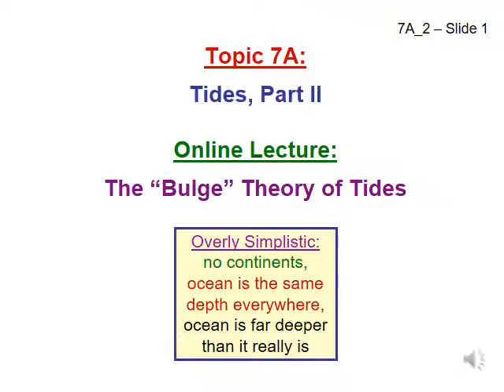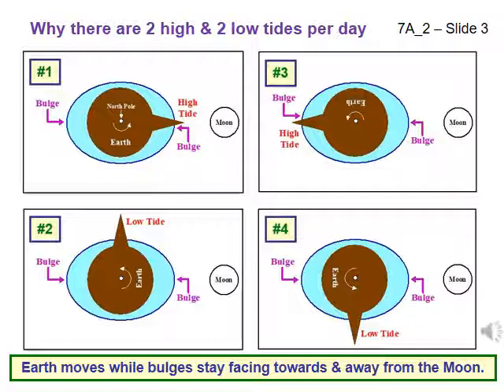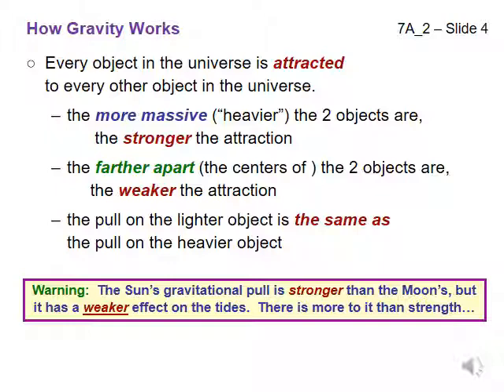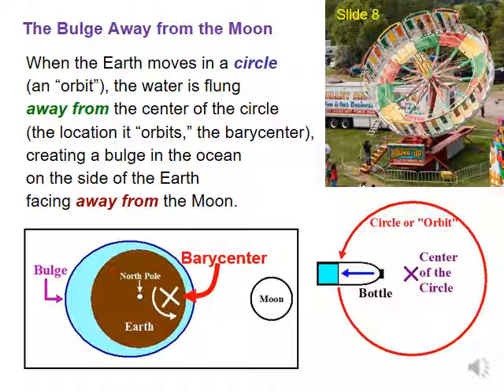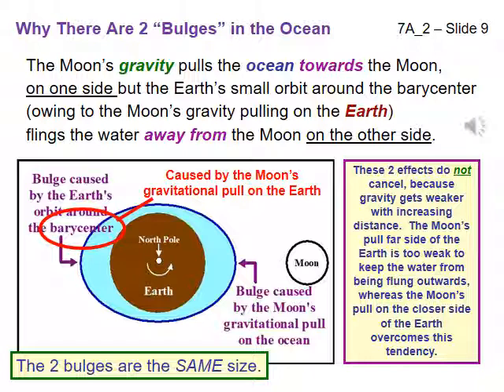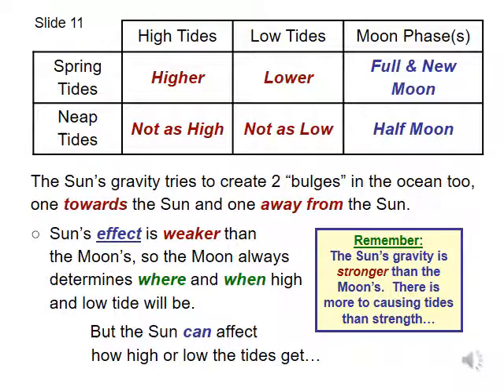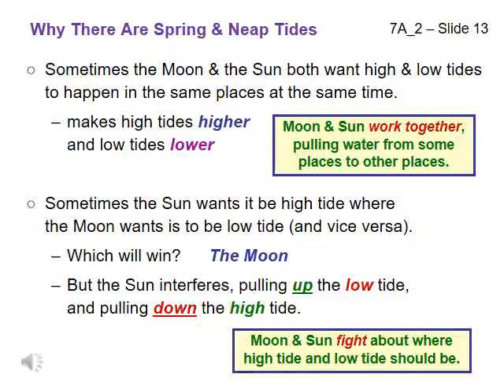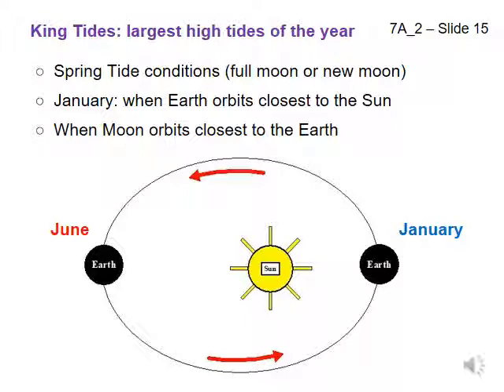07A-2: Tides, part 2 - The "Bulge" Theory of the Tides